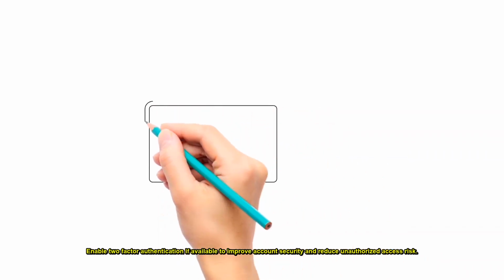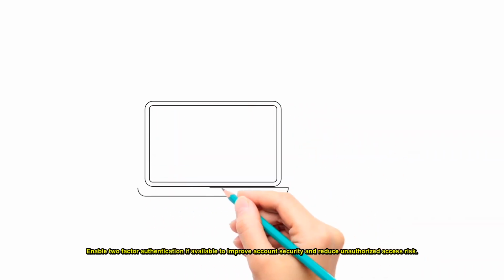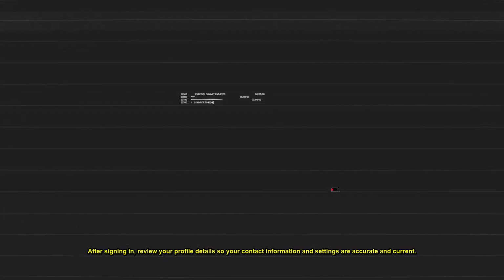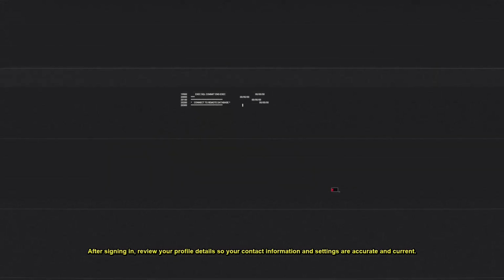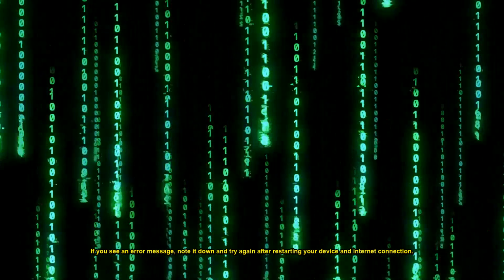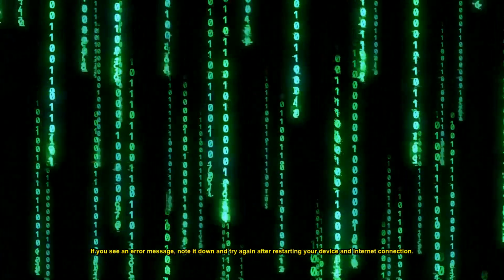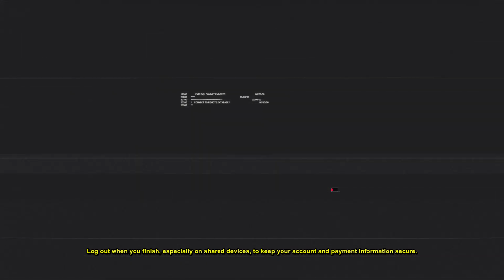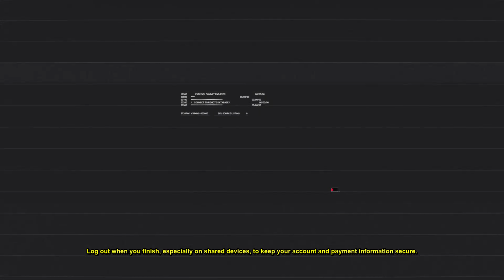How to Reset Your Sales Communications with Slack - Easy Tutorial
In this easy-to-follow tutorial, we’ll guide you through the steps to reset your sales communications using Slack. Whether you’re looking to streamline your team’s workflow or improve client interactions, this video covers everything you need to know to enhance your sales strategy. Learn how to set up channels, utilize direct messaging, and effectively collaborate with your team in real-time. Don't miss out on optimizing your sales communication for better results!